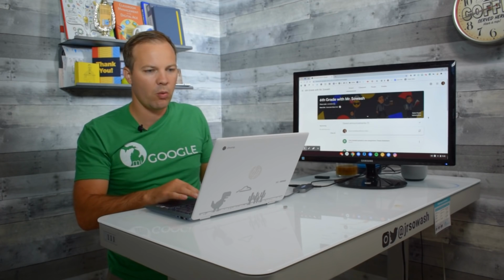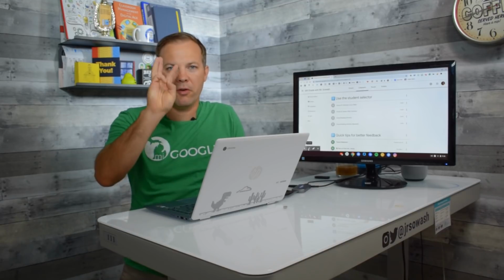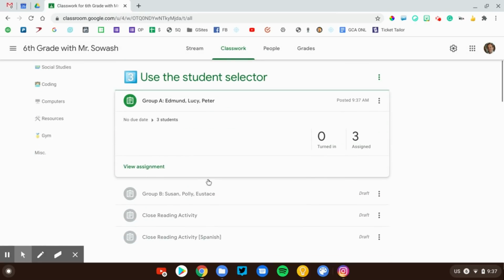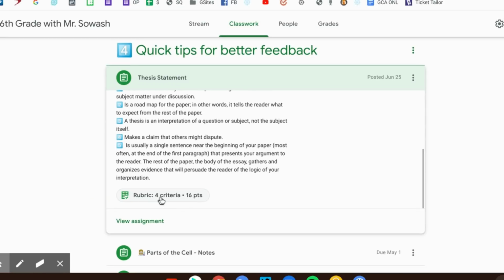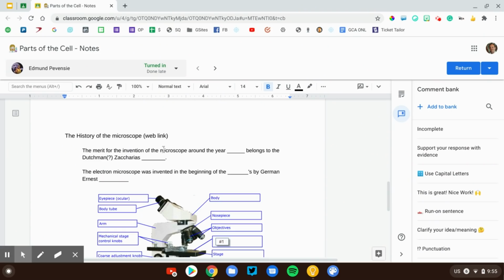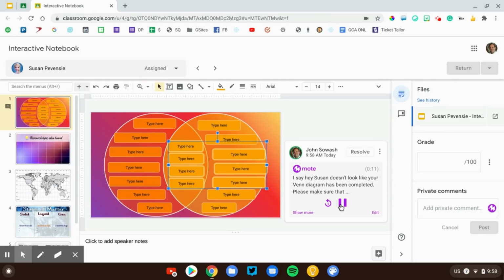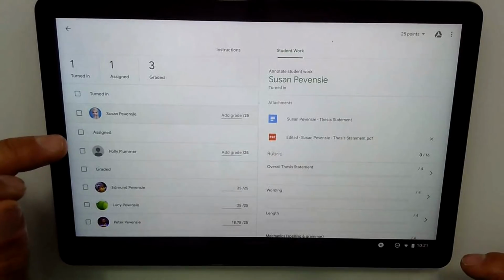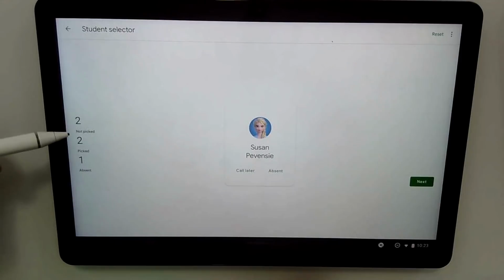🤯 5 ways to get more value out of Google Classroom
***This video is a small part of Classroom Kickstart, a detailed online course that will help you use Google Classroom this school year.

🔰 Google Classroom isn’t just a place to post homework; it can help improve your ability to connect with your students, respond to their needs, and challenge them with personalized assignments.

This video is for experienced users of Google Classroom who are looking for new tips and ideas to streamline digital assignments and provide a better learning experience for students.

Join me to learn how to design better lessons, design group assignments, simplify grading and feedback, and provide accommodations for students with special needs.

🤫 I will also share some "secret" Google Classroom features that I discovered!

If you are using Google Classroom, this video will help you squeeze even more value out of this helpful tool.

⏩ Table of Contents:
0:00 Introduction
0:25 Use the stream page to connect with your students
1:58 Post video instructions in Google Classroom
4:02 How to set up group projects with Google Classroom
5:44 Creating modified assignments for students with IEPs
7:08 Tips for providing better feedback with Google Classroom
7:35 Using rubrics with Google Classroom
9:23 How to use the comment bank in Google Classroom
10:44 Mote: voice comments with Google Classroom
12:47 BONUS features of the Google Classroom mobile app
13:23 Using dictation to reply to private comments in Google Classroom
14:33: providing written feedback with the Google Classroom mobile app
16:05 How to use the "secret" student selector in the Google Classroom mobile app